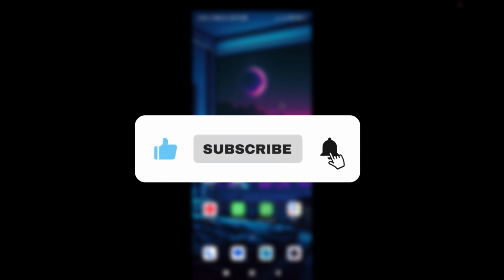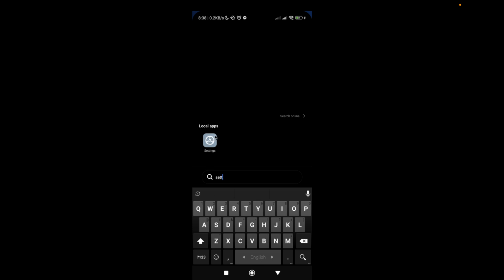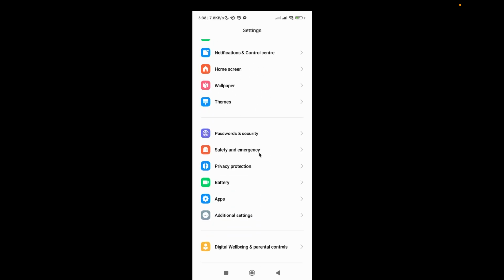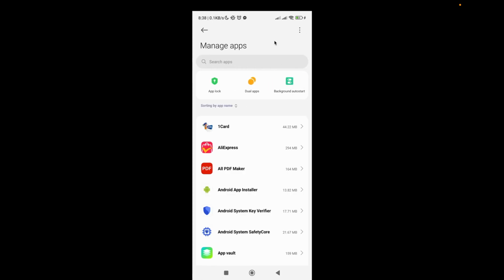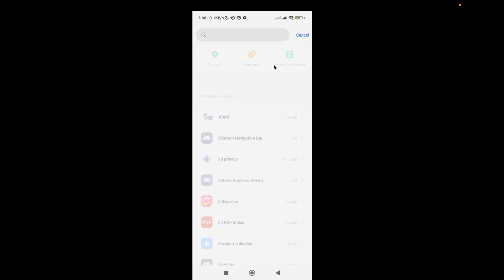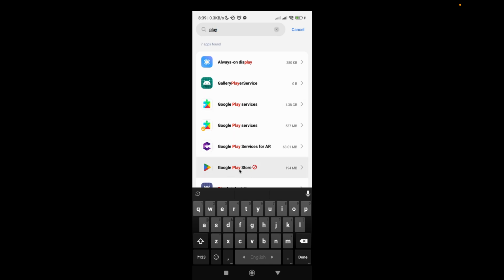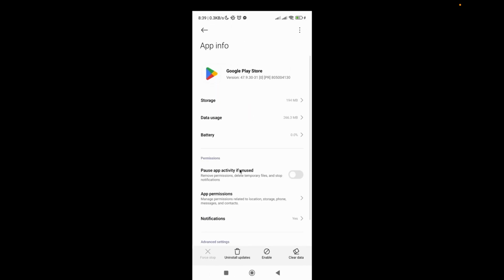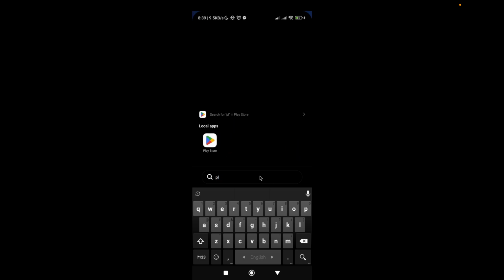How to Enable Google Play Store in Android?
Struggling to access Google Play Store on your Android device? In this step-by-step guide, I’ll show you how to enable Google Play Store quickly and easily. Whether it was disabled accidentally or you want to restore it after troubleshooting, this tutorial works for all Android phones and tablets.